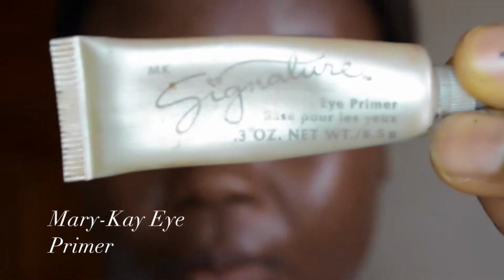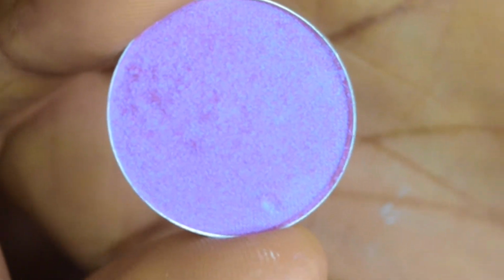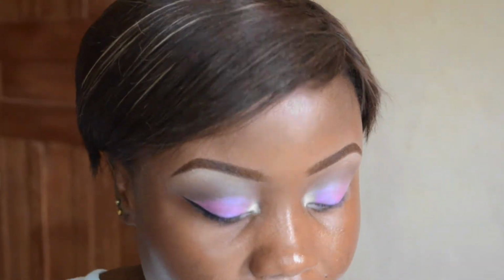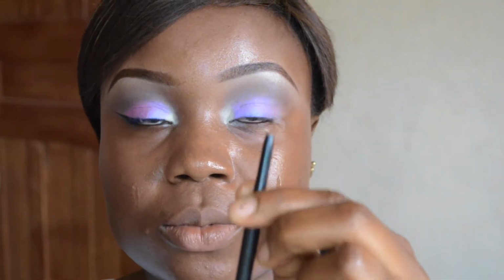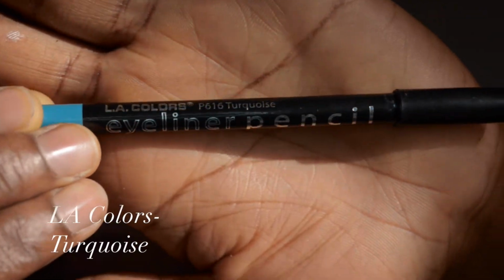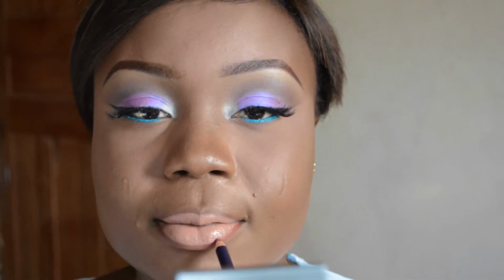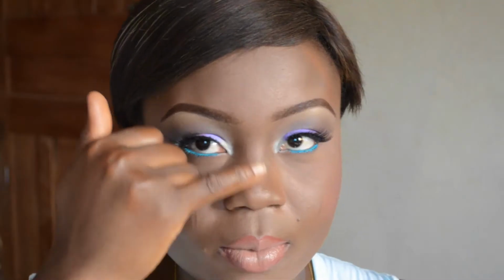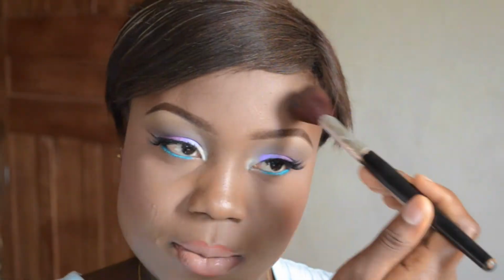MAC COSMETICS STARS N' ROCKETS -- Eye Makeup Tutorial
Since i got my LAColors eyeliner in Turquoise, i knew it would make a great combo with my MAC Stars N' Rockets Eyeshadow...☺️ Do leave your feedbacks in the comments section and let me know what you think...xx

 I hope you'll enjoyed the video. If you did please give the video a Thumbs up and Share the video to friends and loved ones.

Tumbler:        Ladyrellamua